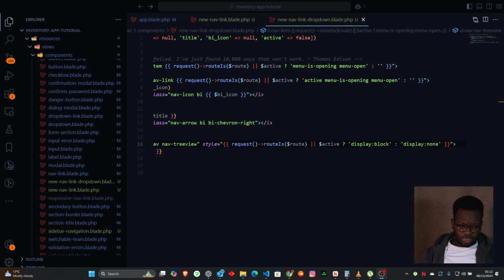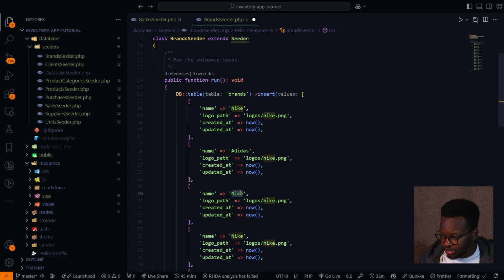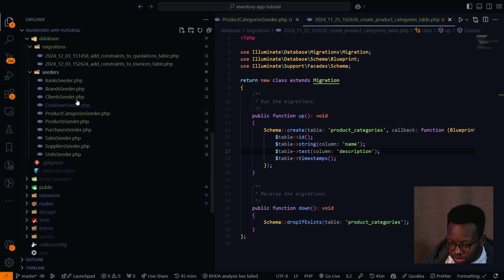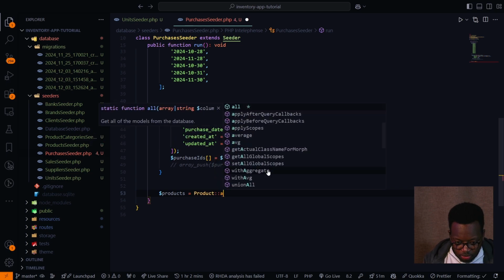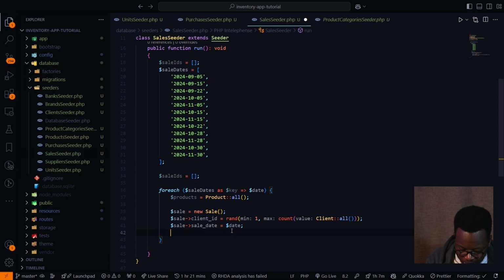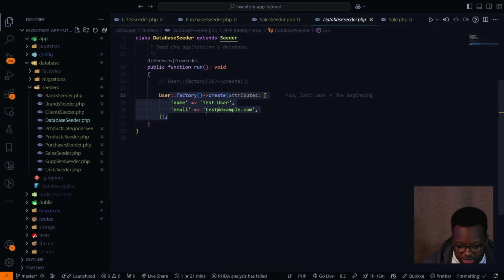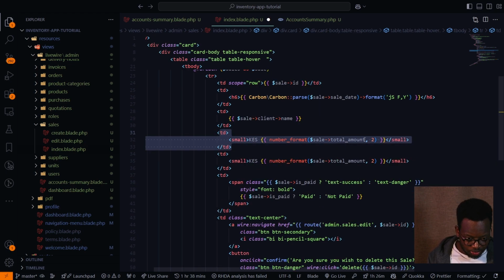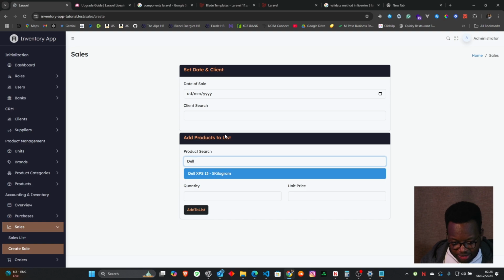Laravel & Livewire Inventory App (Part 3): Data Seeding and Introduction to Accounting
In Part 3 of the Laravel Inventory Management System series, we dive into Database Seeding to populate our application with realistic data. This data will help us demonstrate how to collect and calculate key accounts metrics that drive business insights. By the end of this part, you'll have a solid foundation for analyzing your app's performance through seeded datasets and metrics preparation.

🔑 What You’ll Learn in This Video:
✅ Setting up and using Laravel Seeders to populate the database
✅ Structuring seeded data for realistic account metrics collection
✅ Preparing for metrics calculations that align with business operations
✅ Best practices for testing seeded data in Laravel

This session is focused on ensuring that our inventory system has robust and meaningful data to demonstrate accurate calculations in future parts.